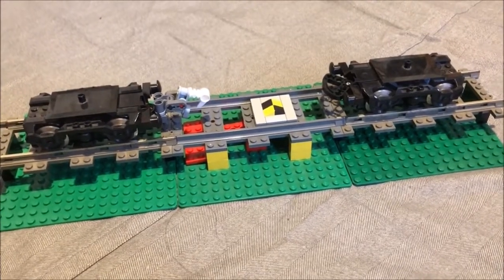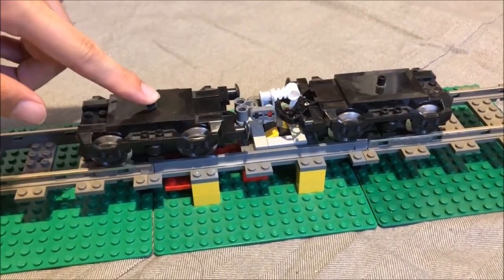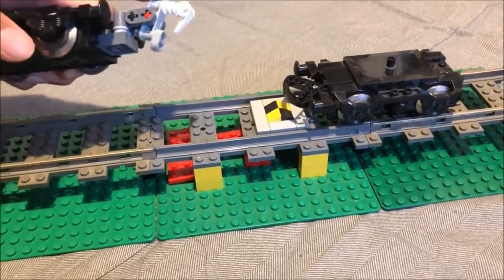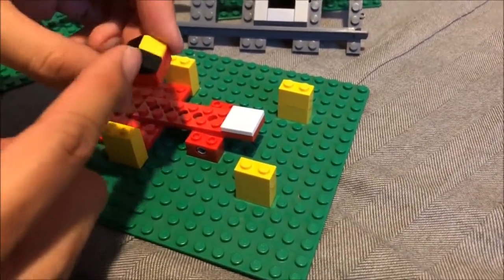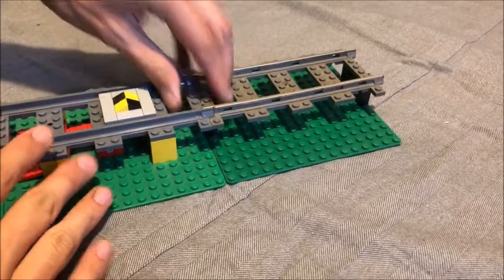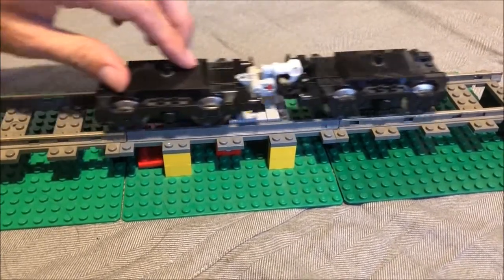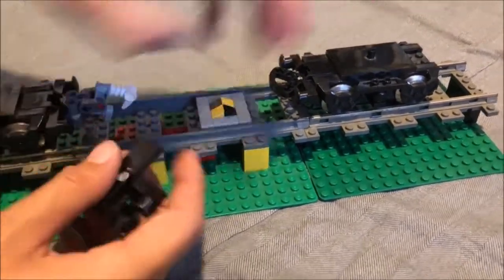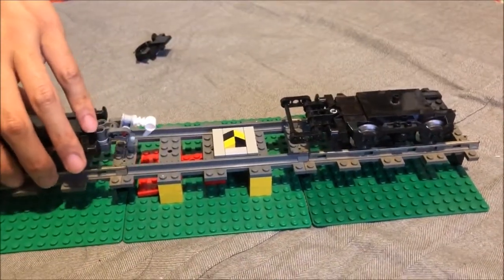LEGO Tension Lock Automatic Train De/Coupler: Tablescraps 5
Bit of a longer tablescraps this time, enjoy!

Local A/TFOLs can check out the Bay Area LEGO Users Group